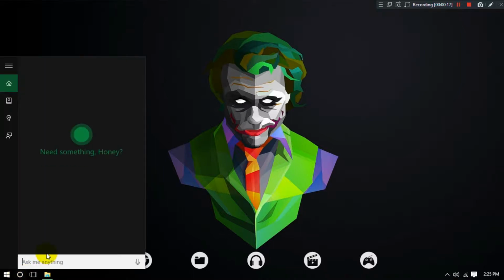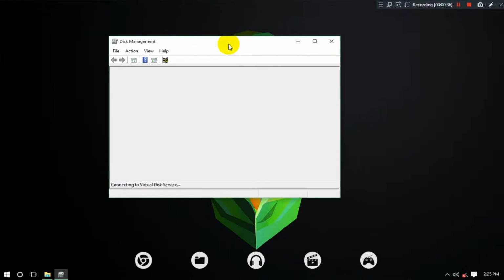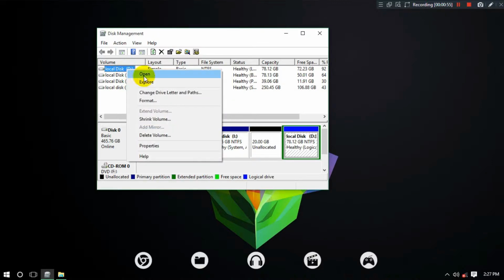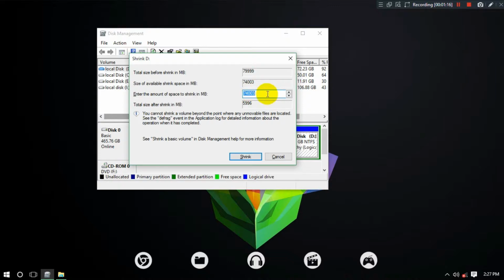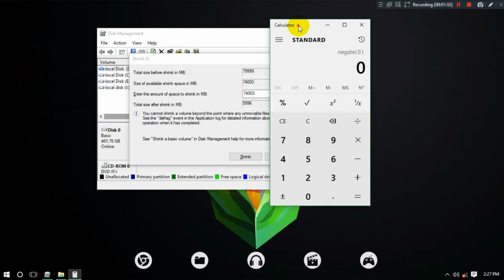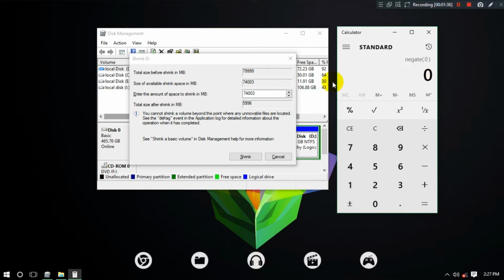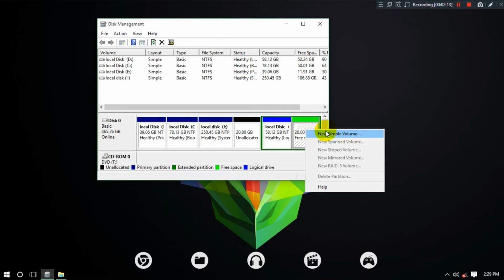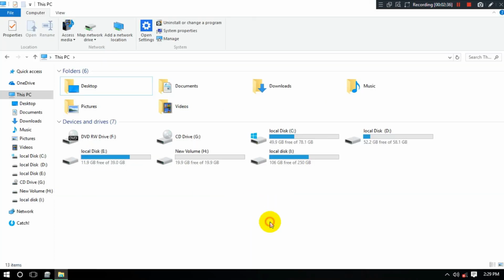How to shrink & partition disk in any windows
Hii guys!

In this video, I will show you how to shrink & partition disk in any windows.

In this video tutorial I will be showing you how to first free up space to allocate to a new drive partition. Then I will walk you through formatting the free space to make it into a usable drive. After which I will show you how to delete the drive, delete the partition, and recombine the free space with one of the remaining drives (also called expanding a drive).

Making Free Space & Creating a New Partition

We need to get into the disk manager. To do that open the file explorer, right click on "This PC", and choose "Manage".

windows-10-manage-this-pc

In the computer management window go to "Storage" and click "Disk Management".

windows-10-disk-management-control-panel

From there choose which drive you would like to free up space on for the new drive. Here I will choose the D: drive. Click the drive to select it then right click and choose "Shrink Volume..."

windows-10-shrink-volume-for-partition

From this screen, we can enter the number of megabytes we want out new volume (drive) to be. I am going to take 20480 MB which is 20 GB. After you have entered your desired amount click "Shrink".

shrink-disk-space-for-paritioning-windows-10

You will now see a black bar over a new section. This represents the unallocated disk space. Right click on it and choose "New Simple Volume..."

create-new-simple-volume-drive-windows

A wizard will open. There will be a few pages of options. I suggest just clicking next all the way through unless you are an advanced user. Upon hitting "finish" the new partition will be created and formatted. It will automatically open so you can see it in all its glory!